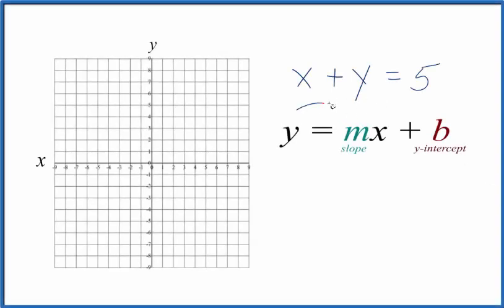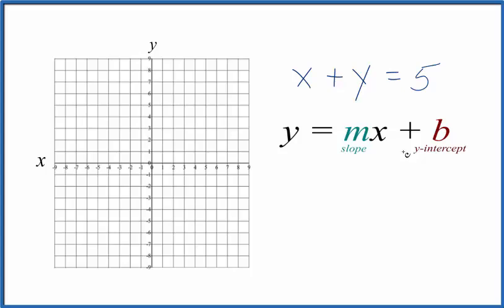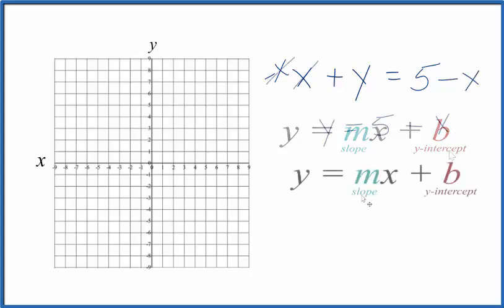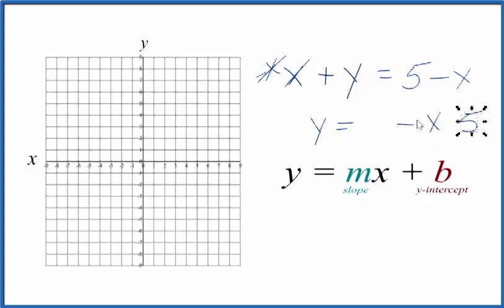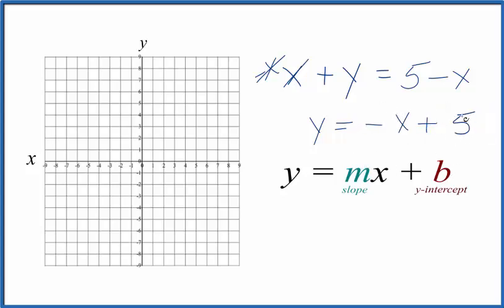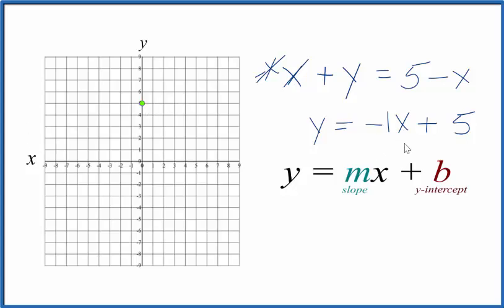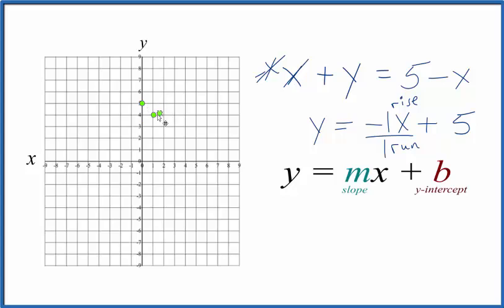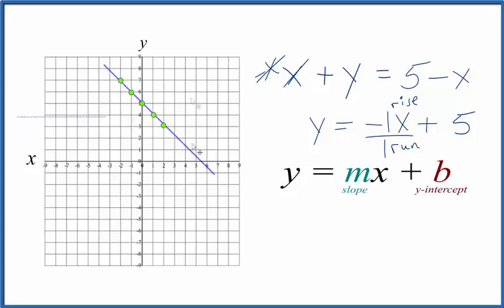How to Graph the Linear Equation x + y = 5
In this video we'll draw the graph for x + y = 5.

We could use a a table of values to plot points on the graph. Once we have two or three points, we can draw our line for the linear equation.  You can choose any values of x for your table, however, 0, 1, and 2 are best here since they result whole numbers and points that will fit on your graph paper.

In this video we use slope-intercept form to draw the graph for x + y = 5.

It we rearrange the equation x + y = 5 we can also use the slope intercept formula to draw the graph.